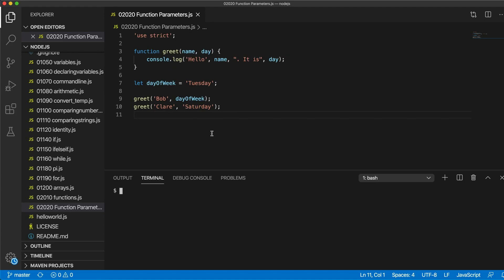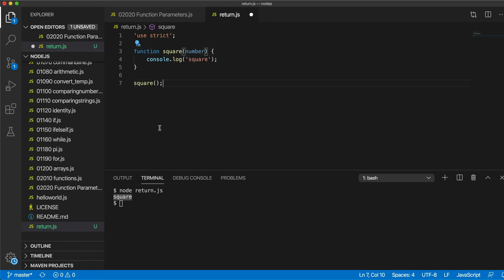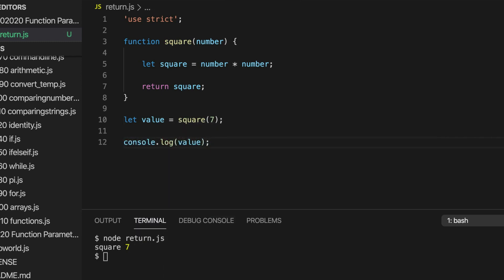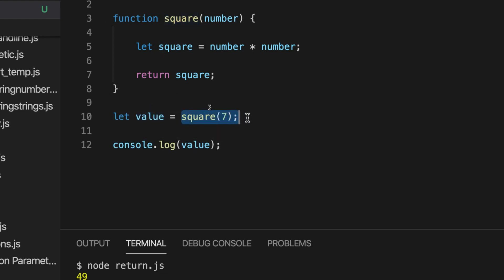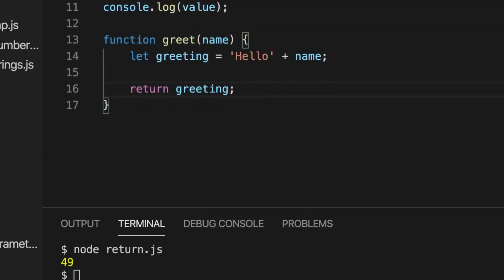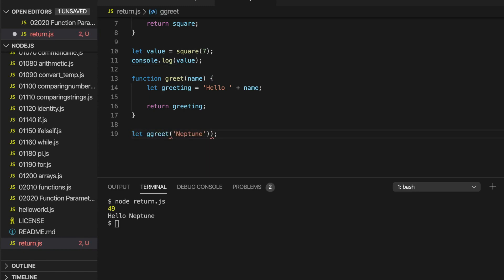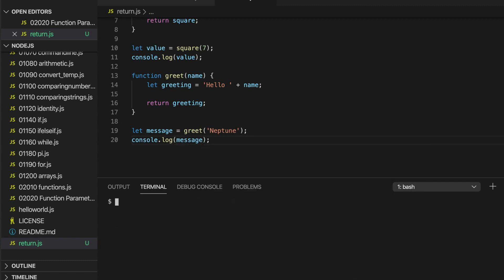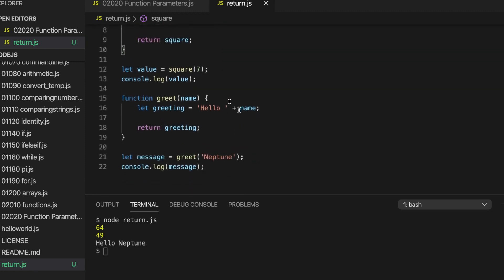Function Return in JavaScript and NodeJS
This is Function Return in JavaScript tutorial

Original source: Cave of programming